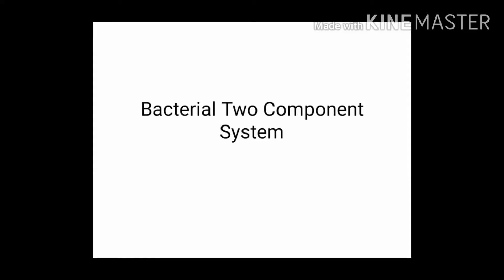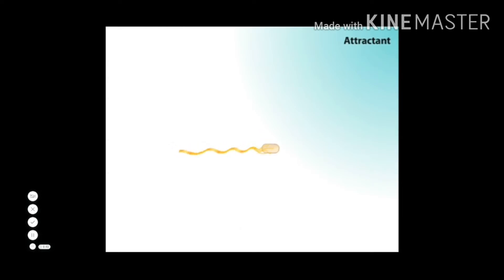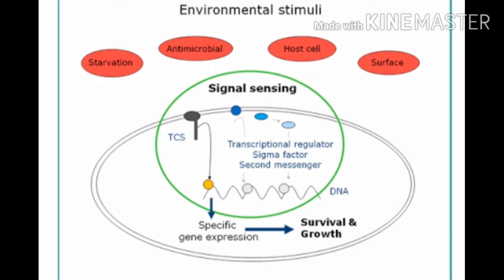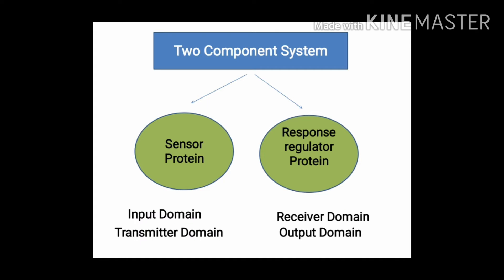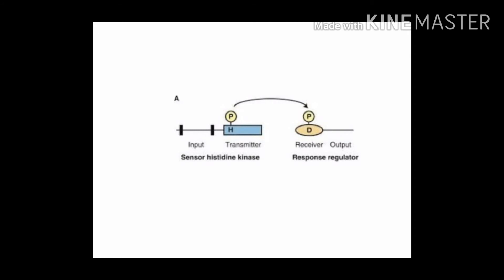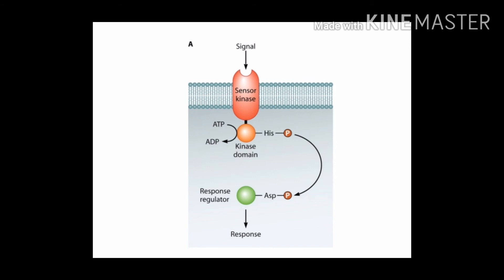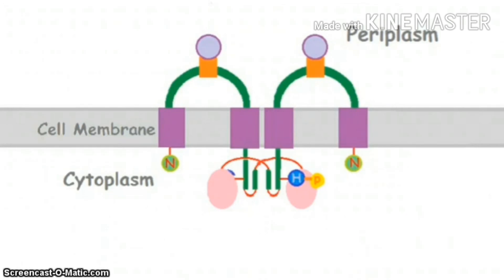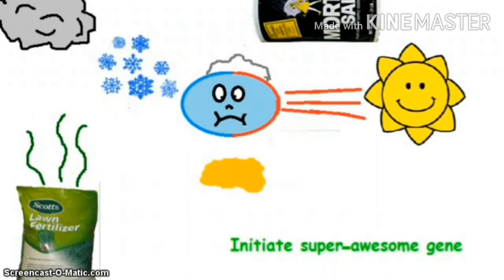MSBO211:Two component regulatory system in Bacteria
Bacterial two component regulatory system